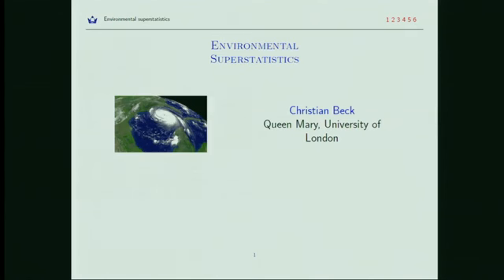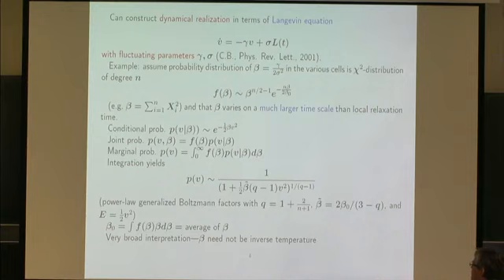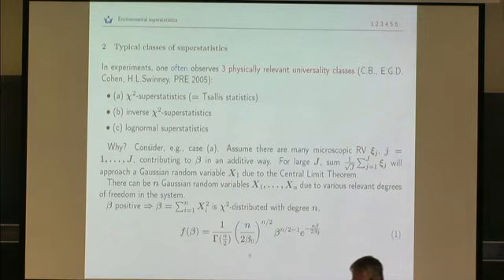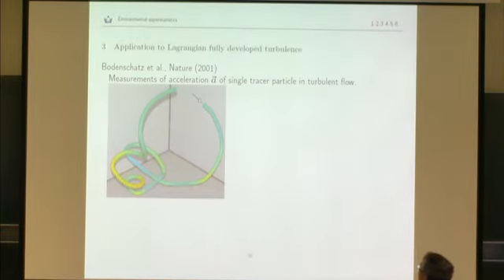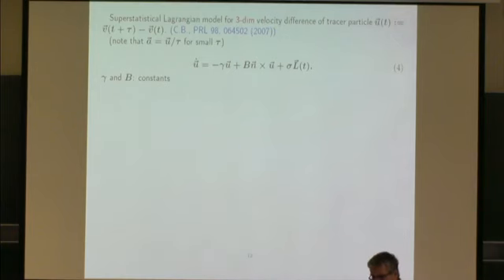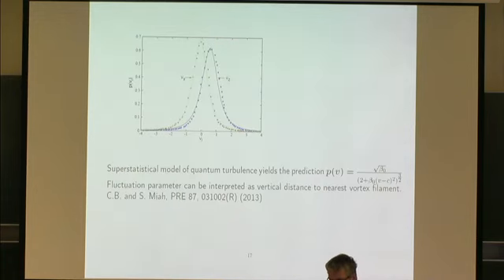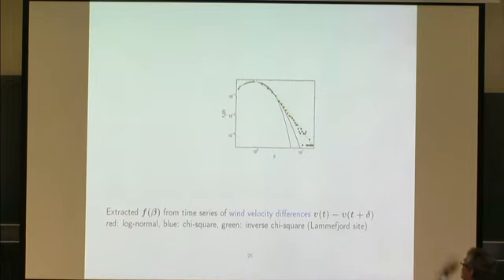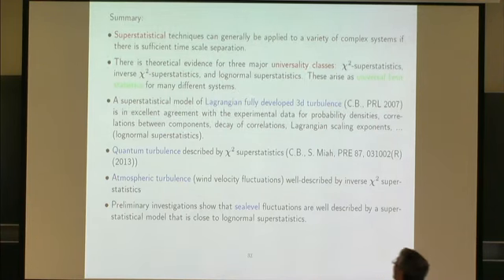Prof. Christian Beck | Environmental superstatistics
Title: Environmental superstatistics
Speaker: Professor Christian Beck (Queen Mary University of London)
Date: 30th Oct 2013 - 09:35 to 10:10

🗓️ Event: (MFEW01) Non-equilibrium etatistical mechanics and the theory of extreme events in earth science